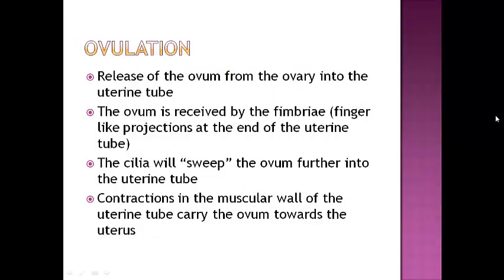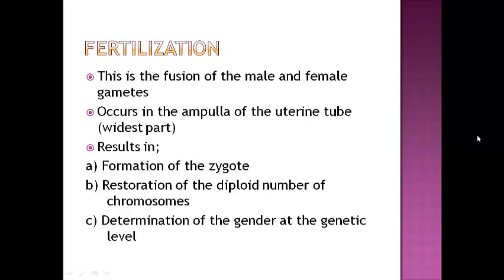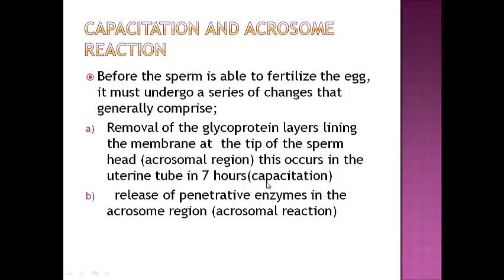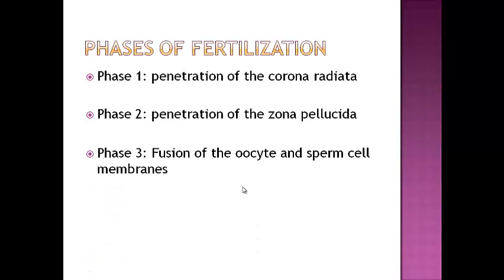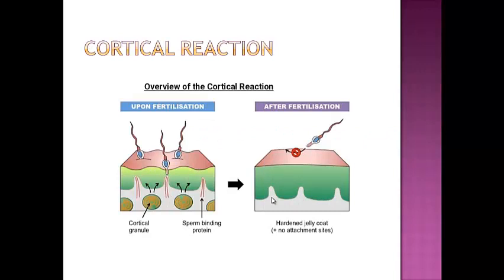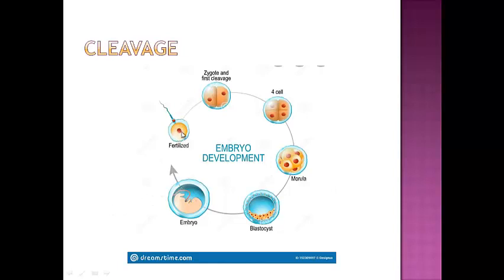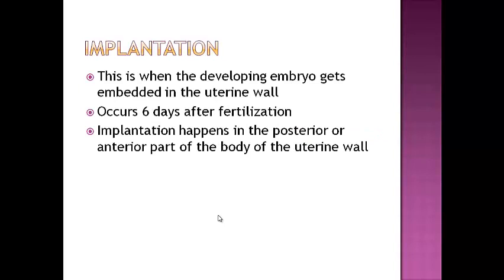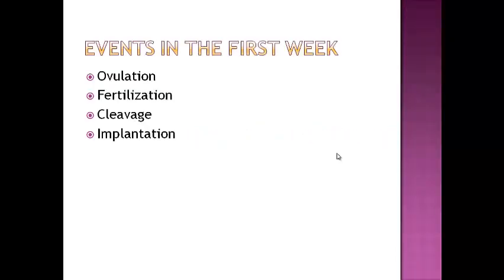First Week of Development